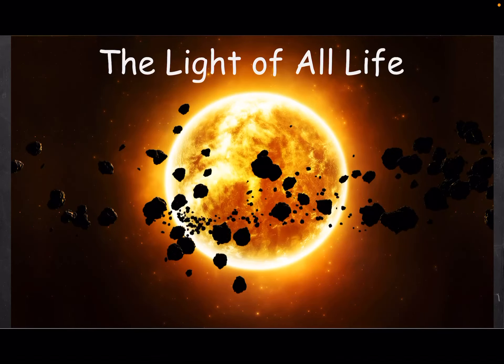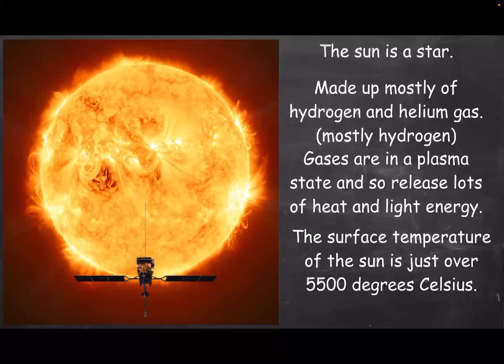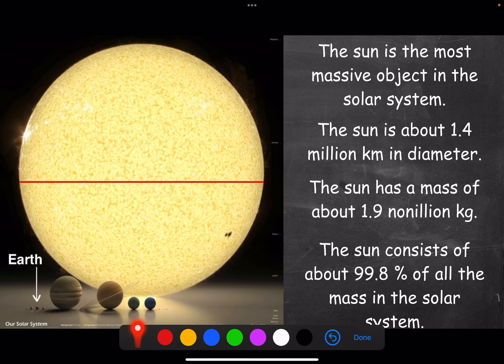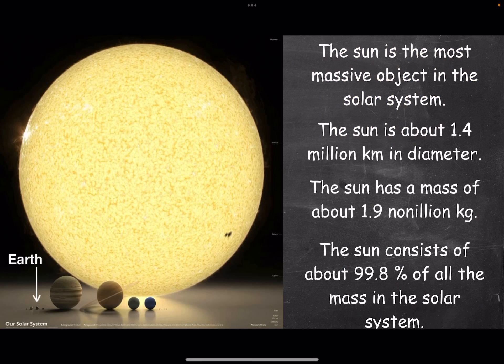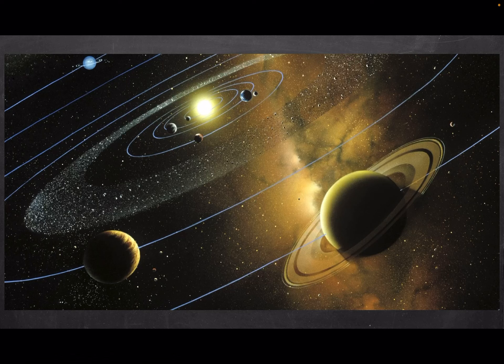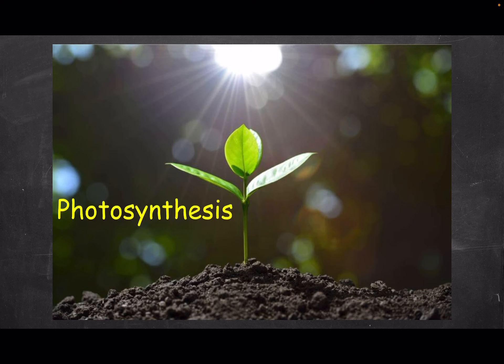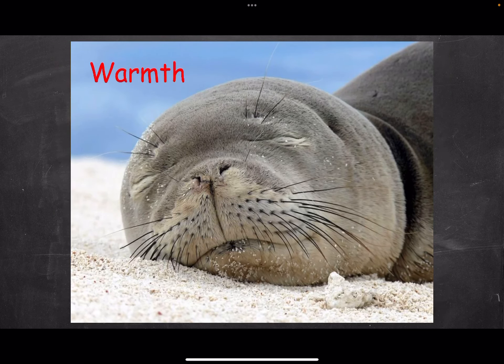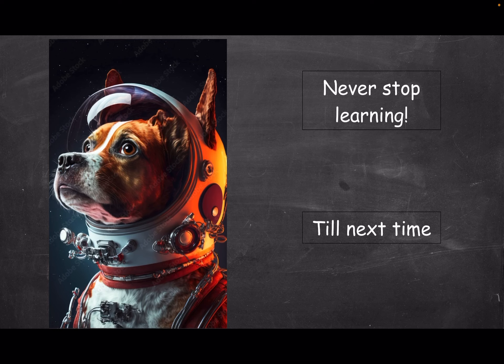The sun (elementary)